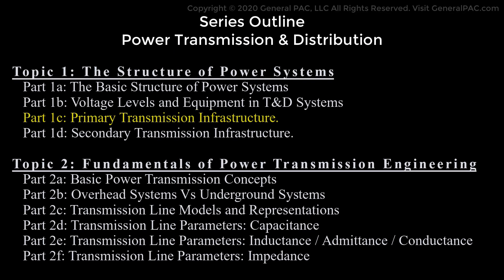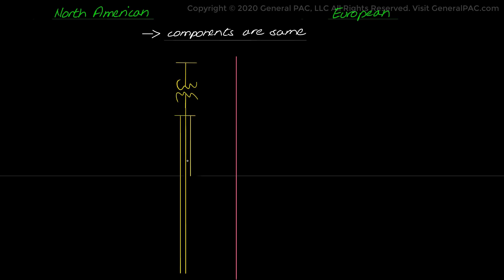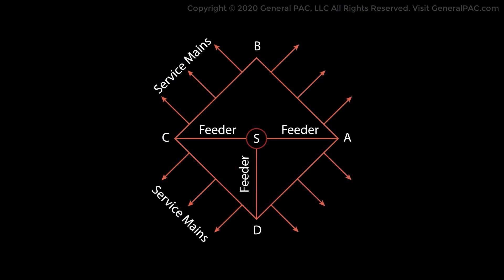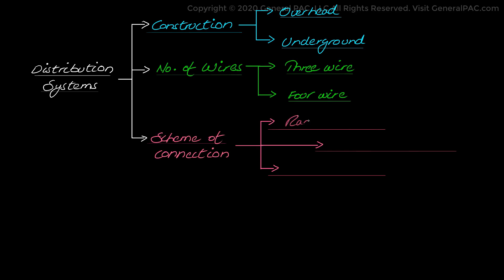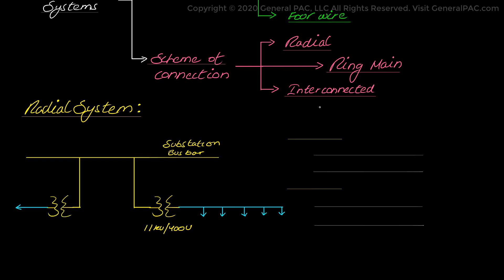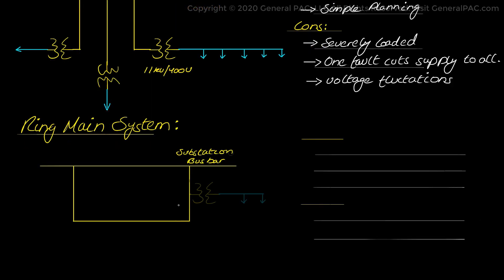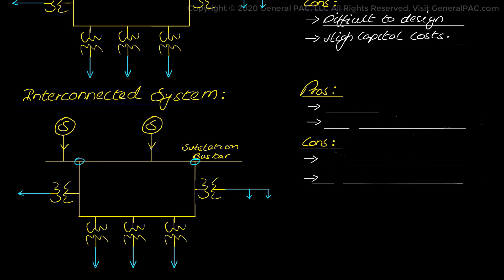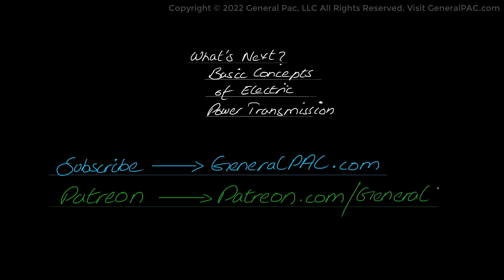Part 1d | Secondary Transmission Infrastructure | Transmission and Distribution Systems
This is the fourth part of Topic 1 in the series “Transmission and Distribution Systems”. In this part, we will be discussing the main components of primary transmission infrastructure which are overhead transmission lines along with some of the characteristics and factors that are important in their design.